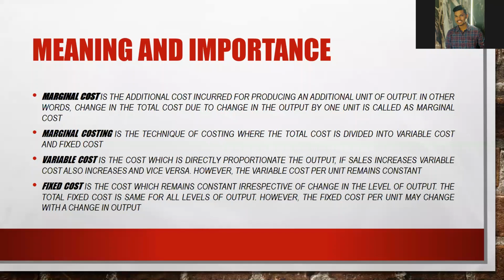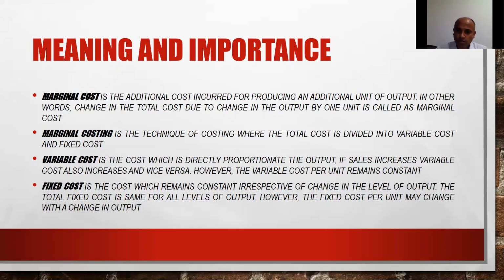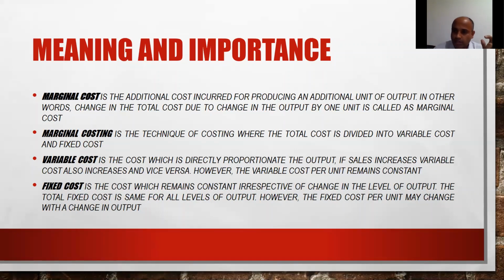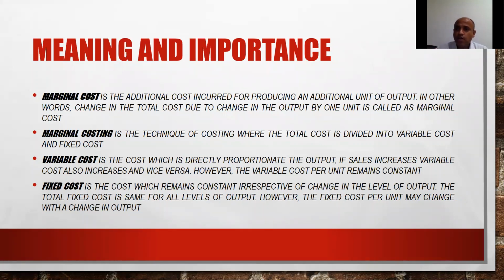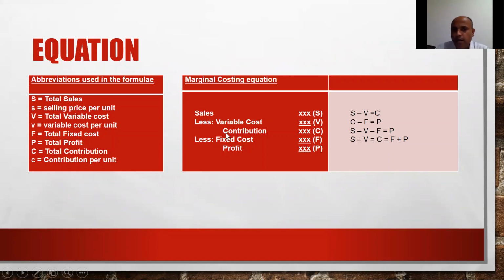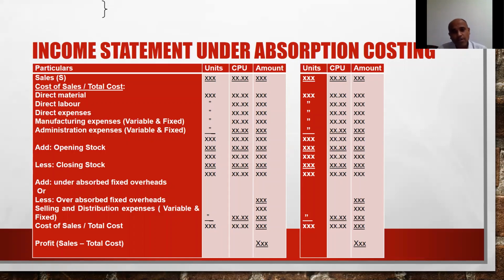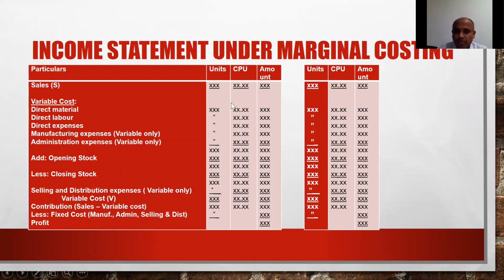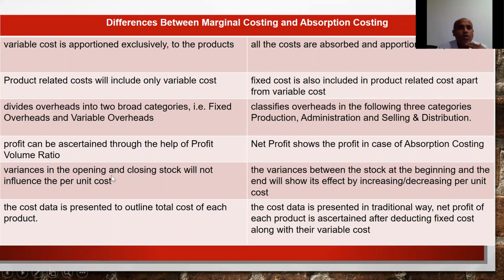Introduction to Marginal Costing